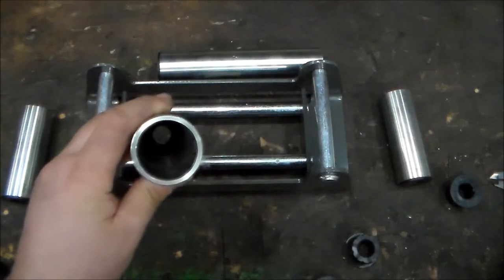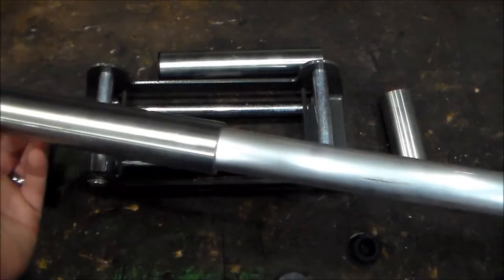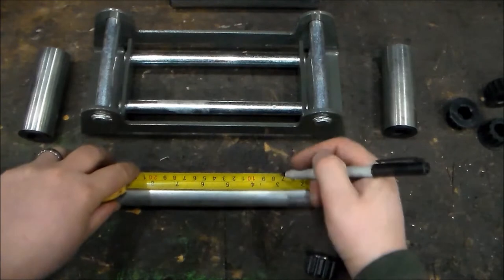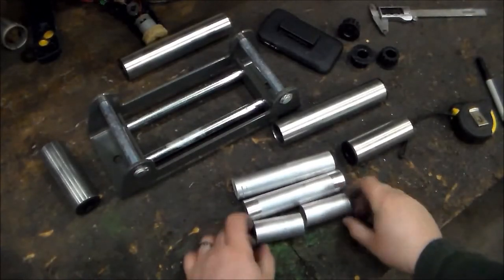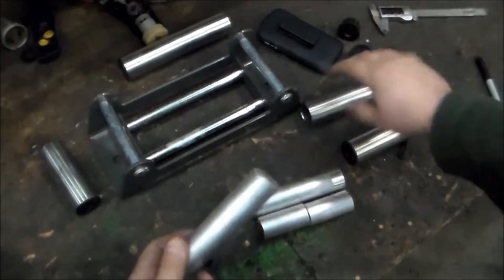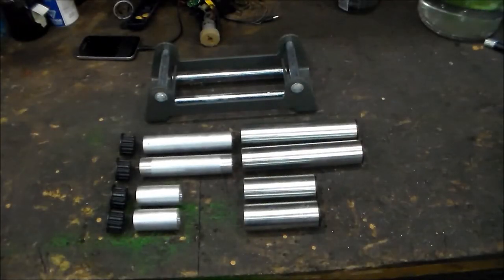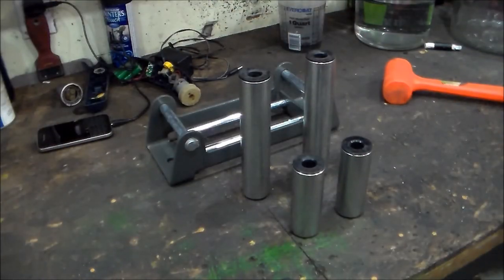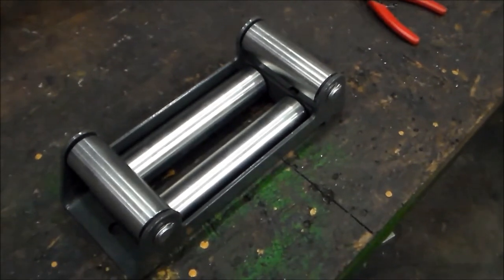How to Make a Winch Cable Guide Indestructible for $5 Bucks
Most cheaper winch cable guides have a tendency to get banged up with heavy use because the wall thickness is not sufficient. In this video I demonstrate how to make even the cheapest wire guides virtually indestructible for about $5 bucks.